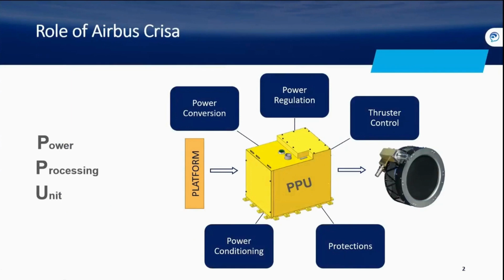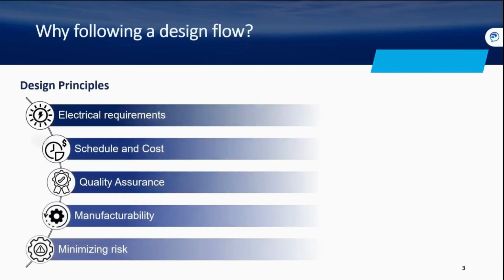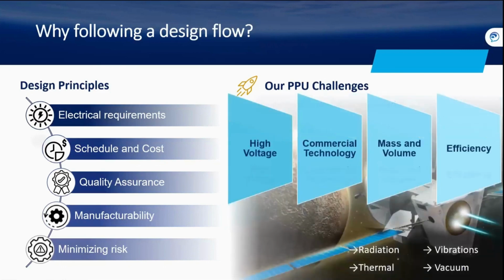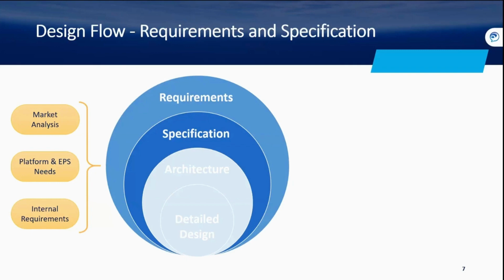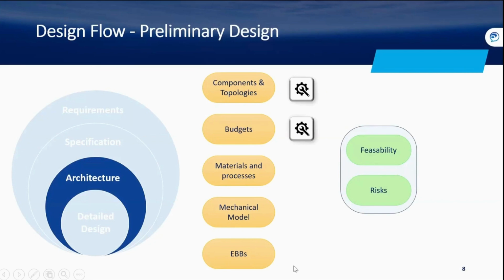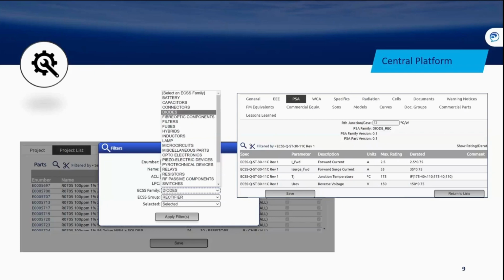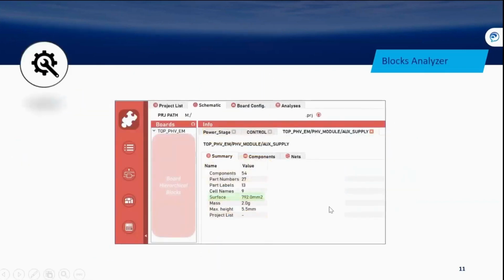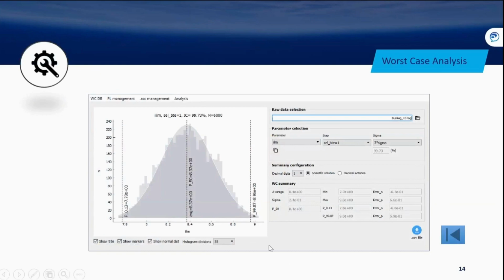Design Flow for an Electronic Space Equipment at Airbus Crisa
Horizon 2020 project GIESEPP MP & Horizon Europe project DEEP PPU joint webinar on Electric Space Propulsion | 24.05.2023

Speaker: Paula García Martínez, Design Engineer, Airbus Crisa

Represents: Horizon Europe project DEEP PPU & Horizon 2020 project GIESEPP MP

Description of developments for power electronics designs focused on GIESEPP MP and DEEP PPU experience of an engineer involved in the projects.

Processes, analysis and tools used in space industry will be showcased with a specific unit developed for electric propulsion applications.